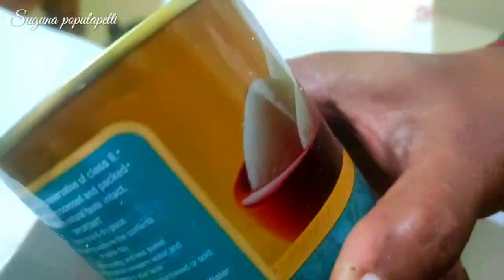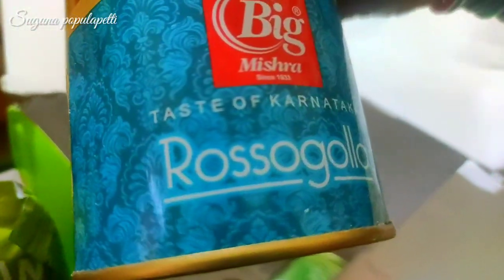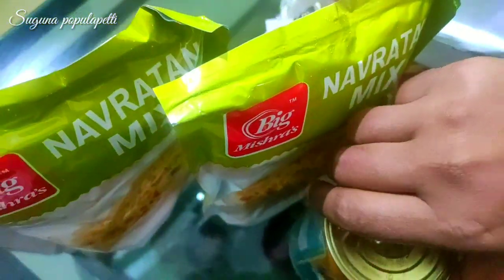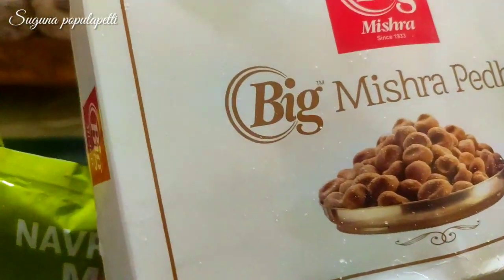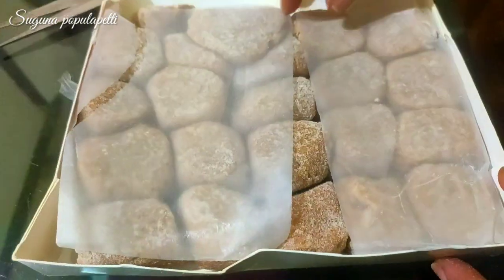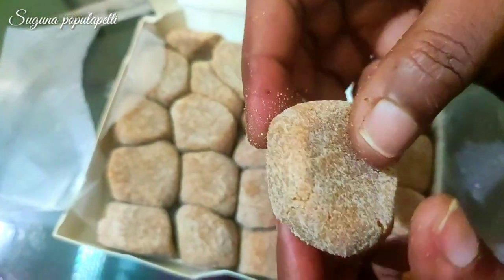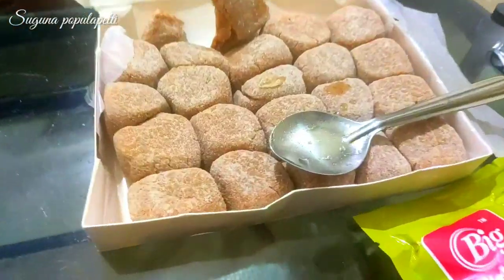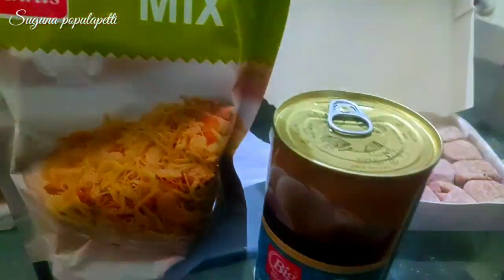Surprise Gift to Pooja by Raksha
In this Video i have Shown